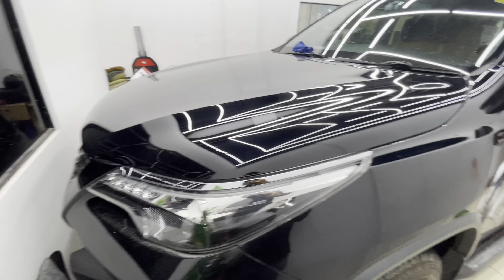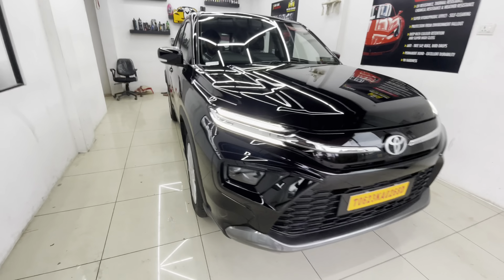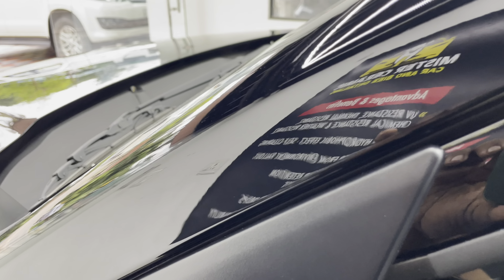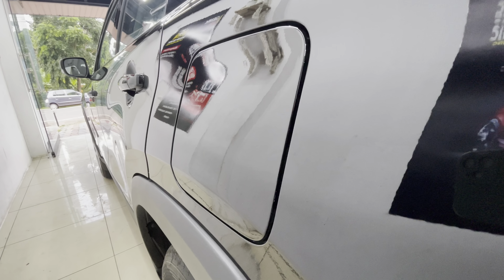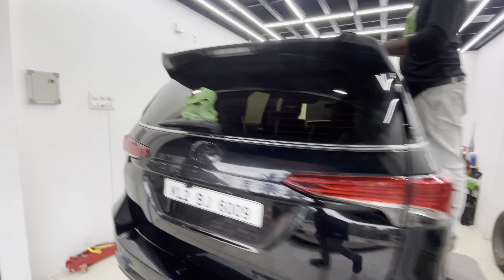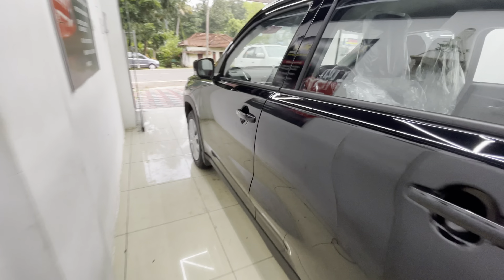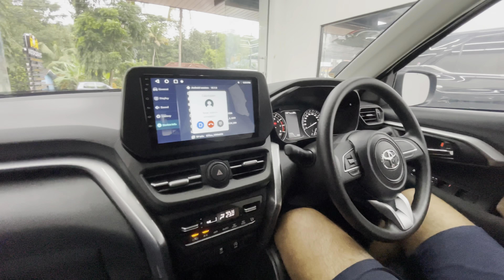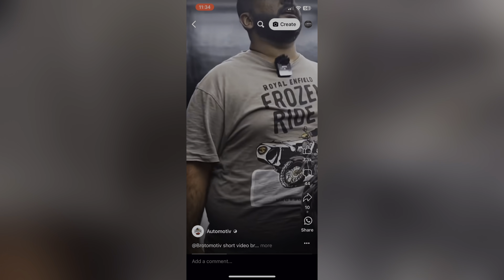ദേ പിന്നെയും ഓറഞ്ച് പീലും ബ്ലാക്ക് ഇന്നോവയും പരാതിക്കാരും